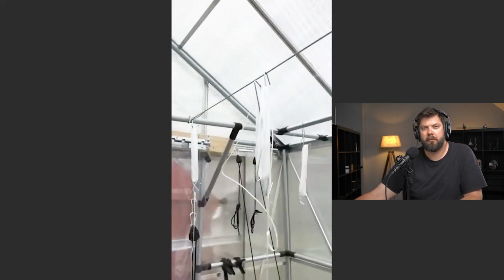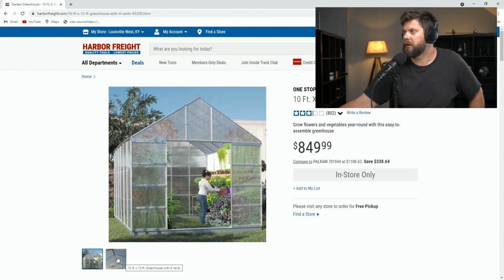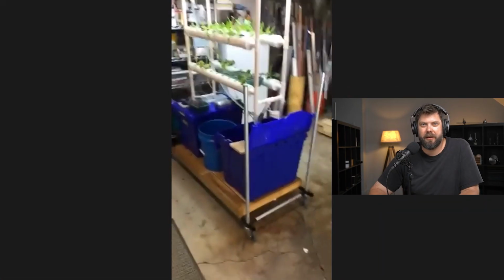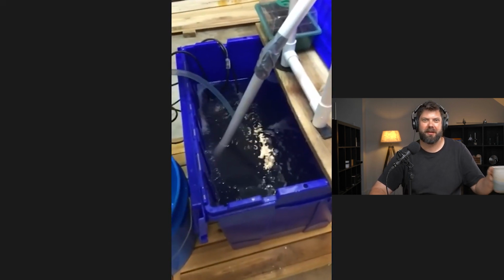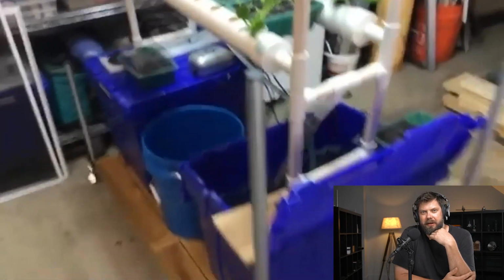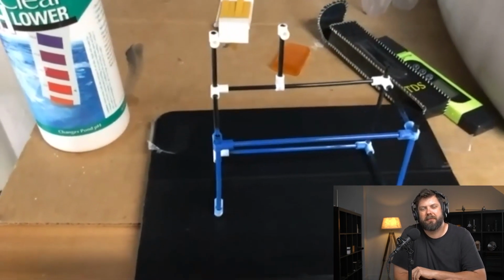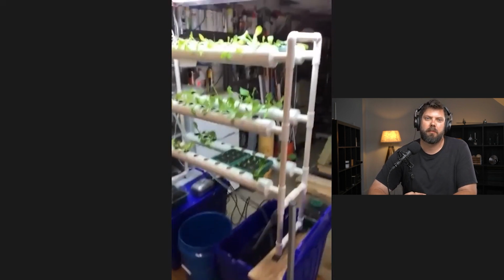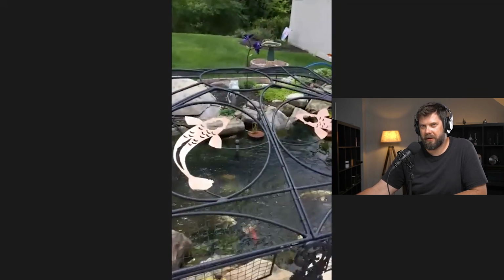Bret's DIY Home Gardening Setup | Harbor Freight Greenhouse & Custom Hydroponics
In this weeks customer interview, Bret shows us his DIY gardening builds. One of which is a reinforcement system for his Harbor Freight Greenhouse, and the other is his newly built hydroponic system. As an added bonus he also shares his koi pond cover made from welded conduit! Altogether we had a fantastic time talking with Bret and hope you enjoy seeing his home garden as much as we did.